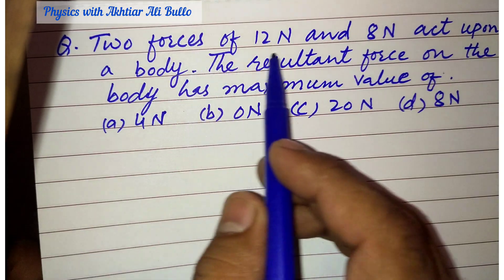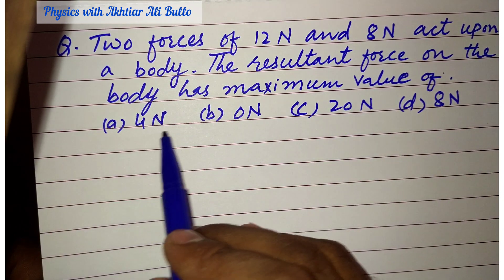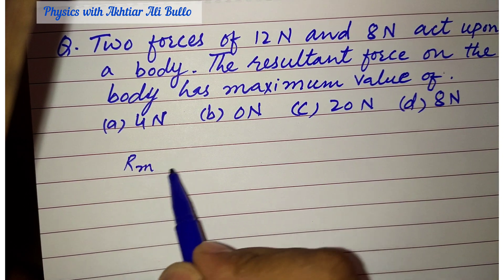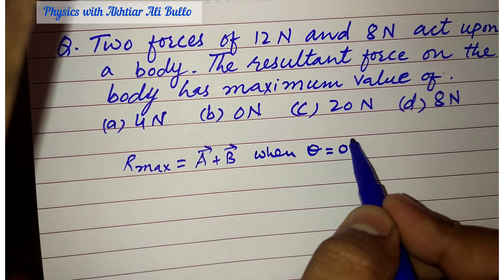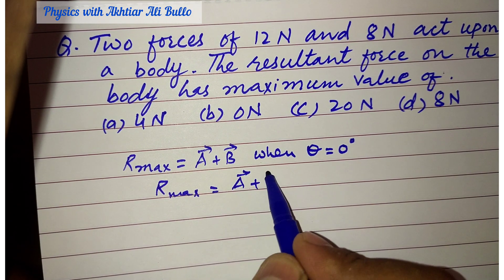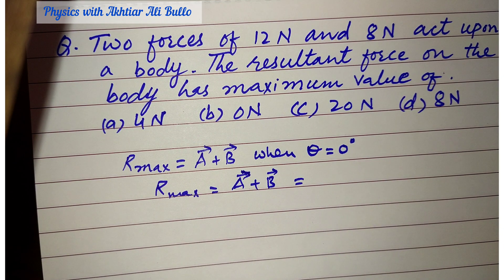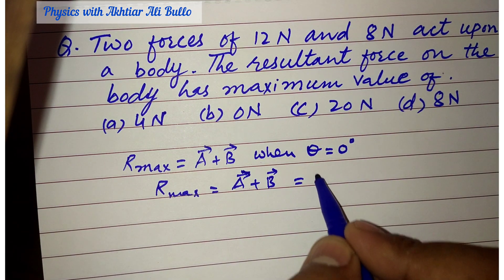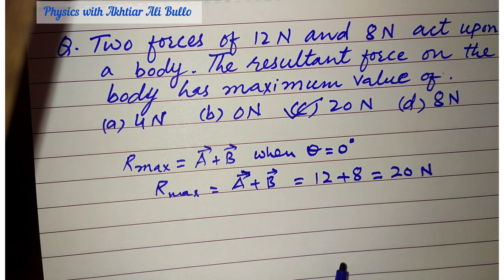Two forces of 12N and 8N act upon a body the resultant force on the body has maximum value of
Vectors mcqs solution